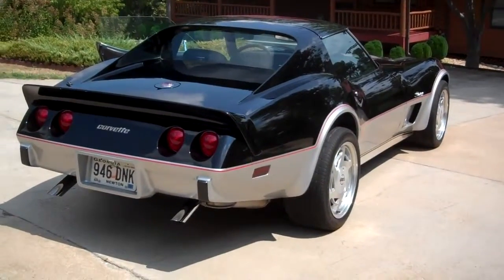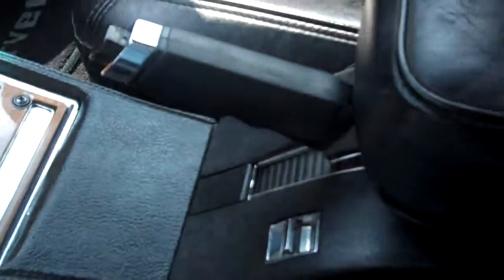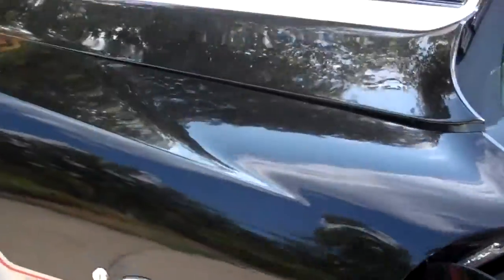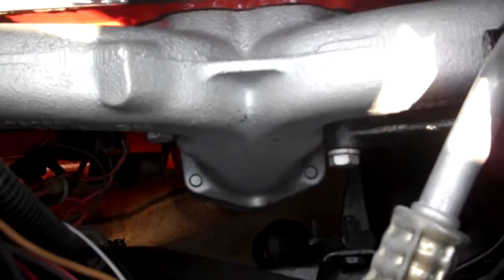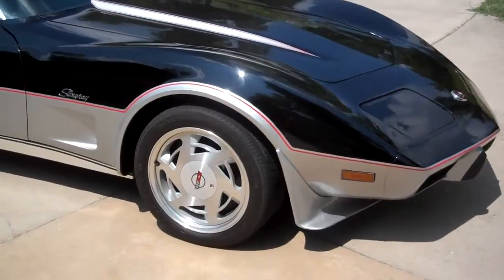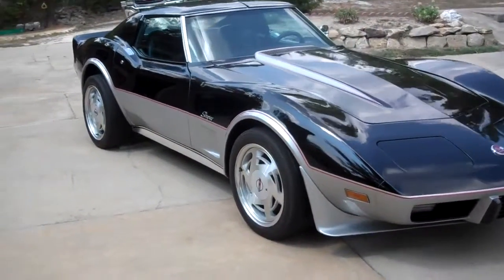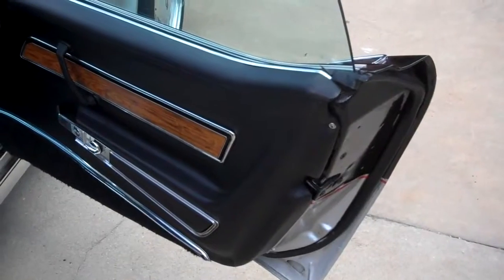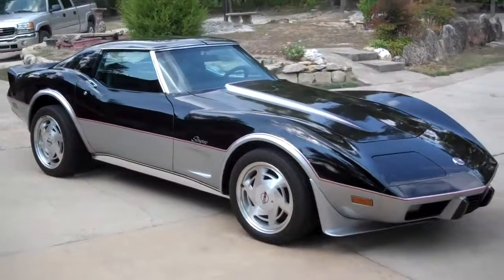1976 Corvette Stingray No's match 350 4speed SOLD